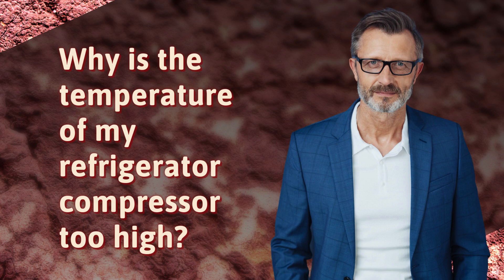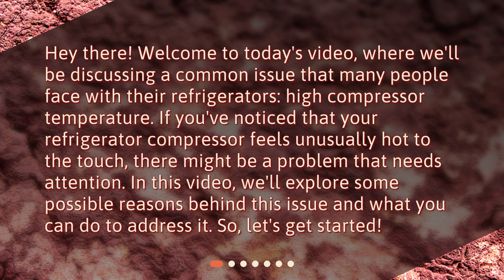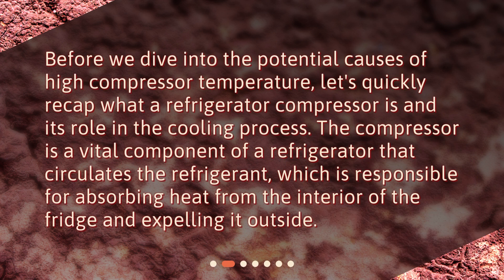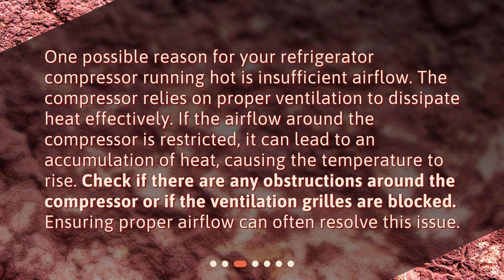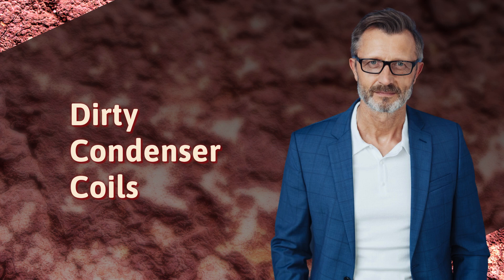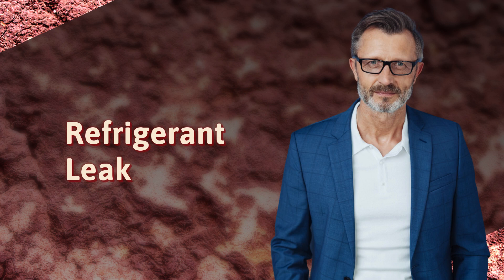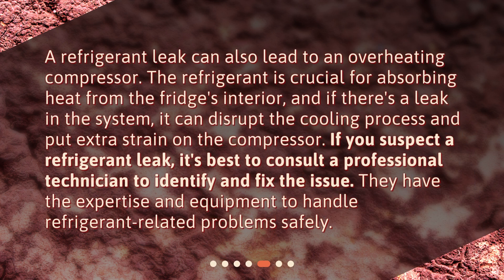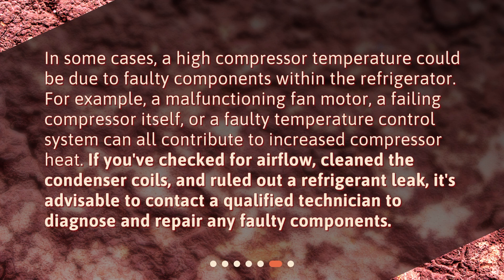Why is the temperature of my refrigerator compressor too high?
Why is the Temperature of My Refrigerator Compressor Too High? • Hey there! Is your refrigerator compressor feeling unusually hot to the touch? Don't worry, you're not alone. In this video, we'll explore some possible reasons behind this issue and what you can do to address it. From insufficient airflow to dirty condenser coils, we'll cover it all. So, if you want to keep your fridge running smoothly, tune in now!

00:00 • Why is the temperature of my refrigerator compressor too high?
00:30 • What is a Refrigerator Compressor?
00:54 • Insufficient Airflow
01:25 • Dirty Condenser Coils
01:57 • Refrigerant Leak
02:26 • Faulty Components